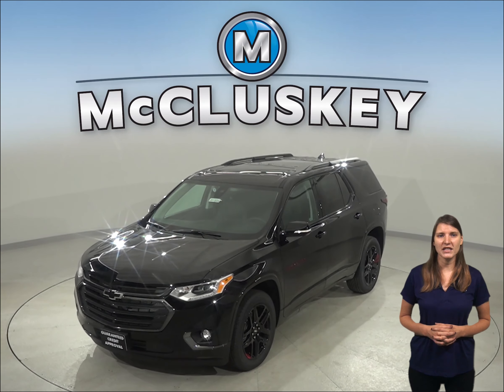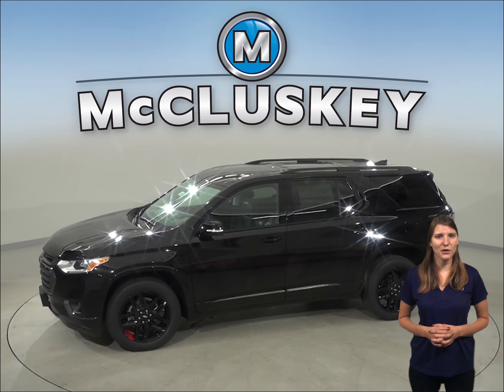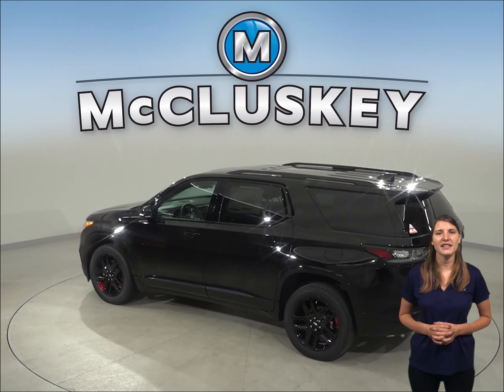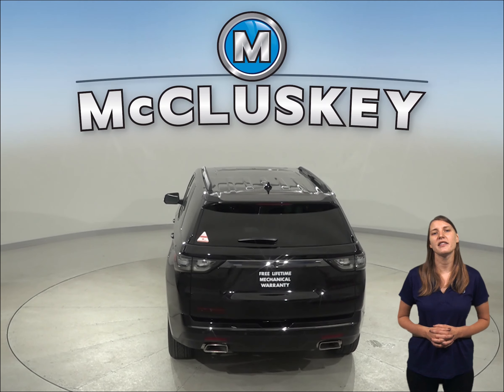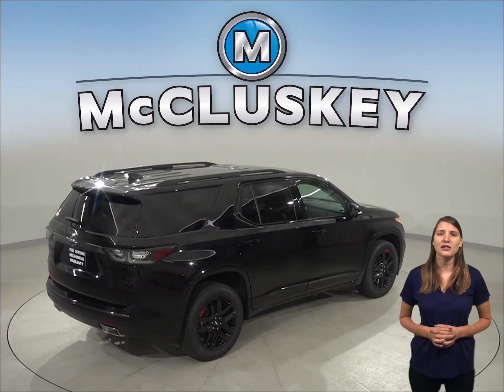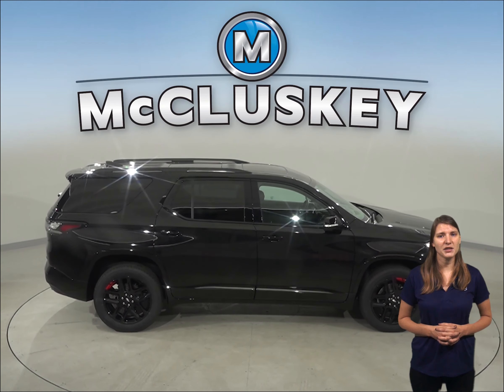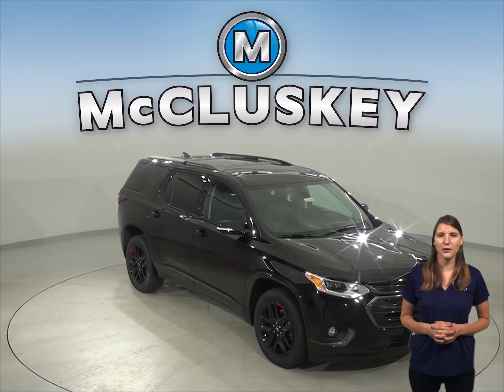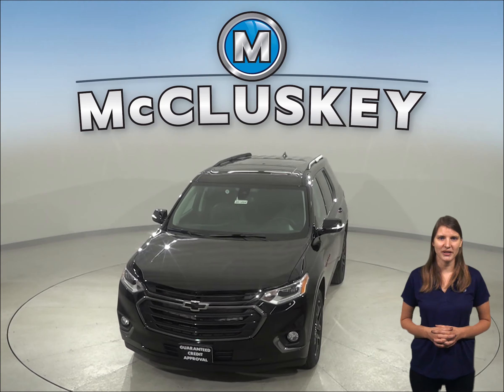201884 New 2020 Chevrolet Traverse Black Test Drive, Review, For Sale -